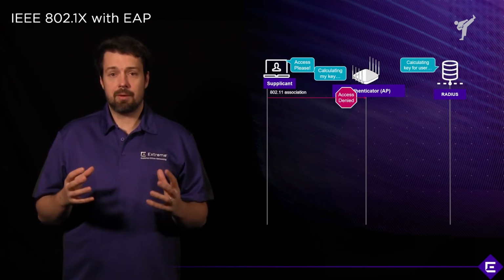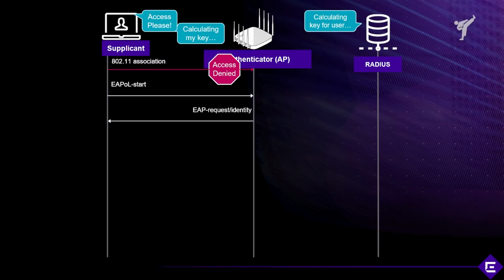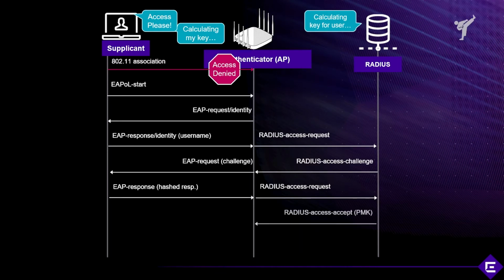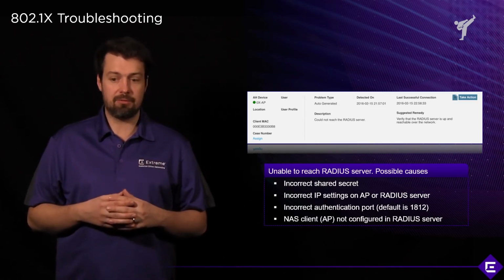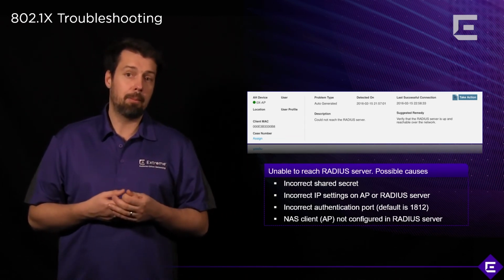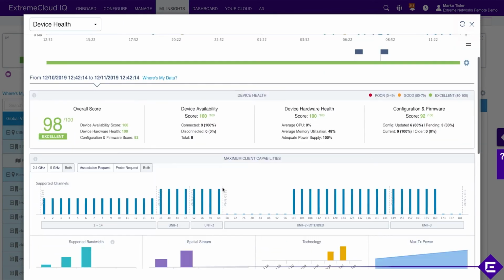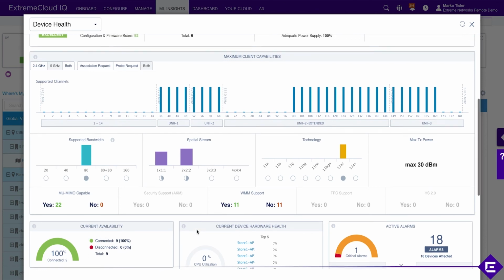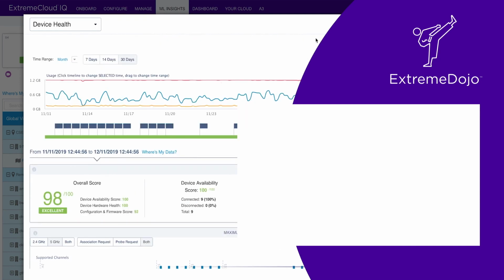ExtremeCloud IQ – Network 360 Part 1 – Extreme Dojo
Learn how to enable devices to go from requesting network access to becoming fully authenticated. See the steps involved and learn more about what you can do to troubleshoot any issues.

Understand the key steps in the device authentication process and what your Network 360 dashboard will tell you about device health troubleshooting:

• See what happens before and during 802.1X device authentication
• Find out how ExtremeCloud IQ reduces the complexity of troubleshooting
• See how ExtremeCloud IQ helps you see root causes and what to fix
• View a working example of troubleshooting device health with ML Insights

Hosted by: Marko Tisler, Director of Product Development, Extreme